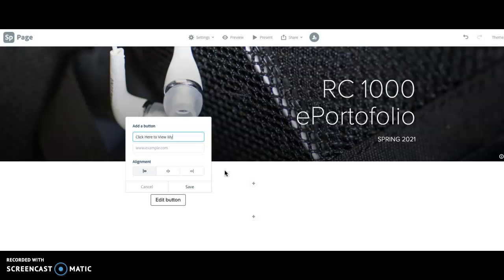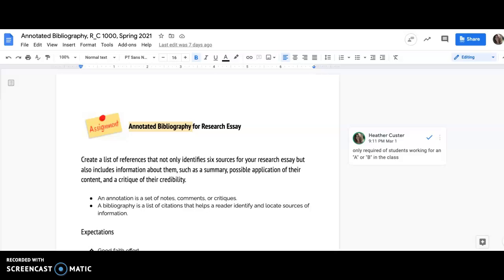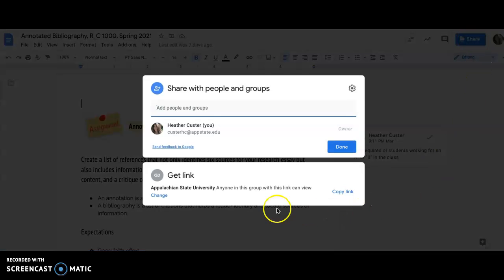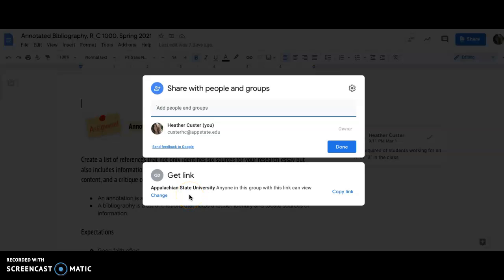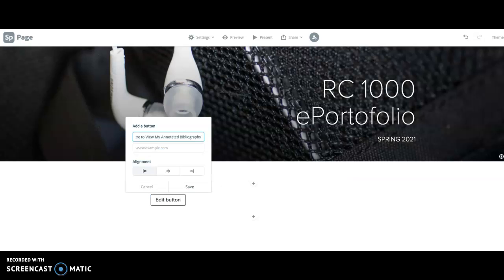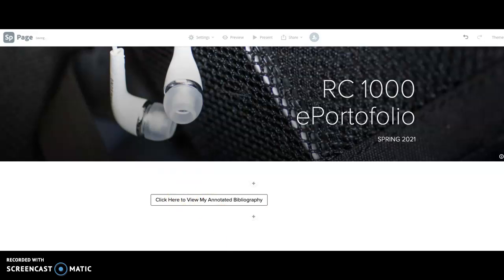Adding the Annotated Bibliography to Your Webpage